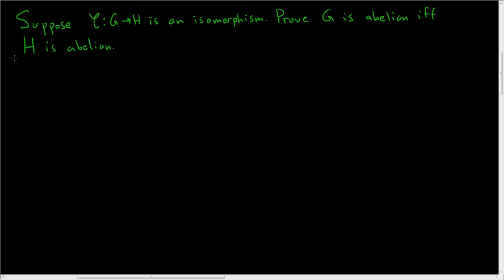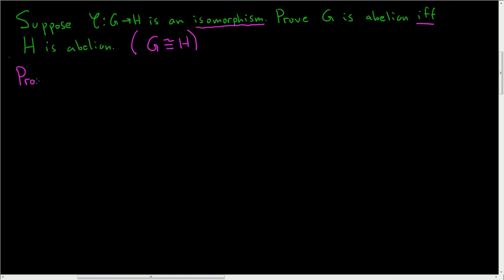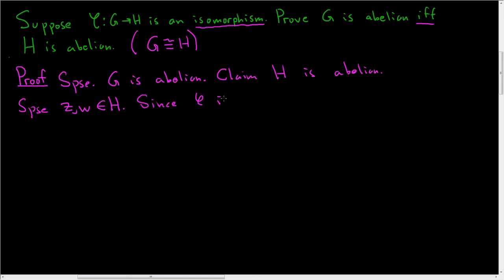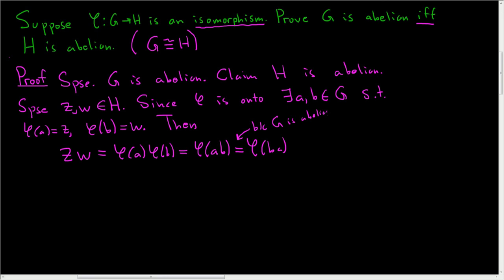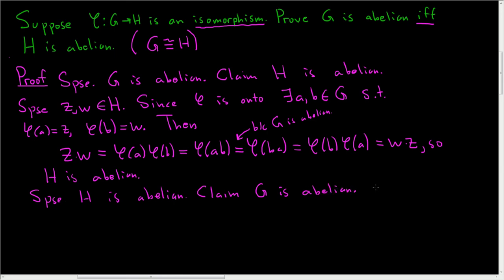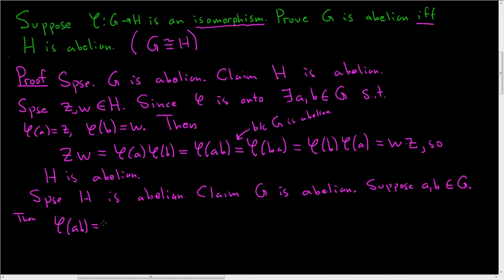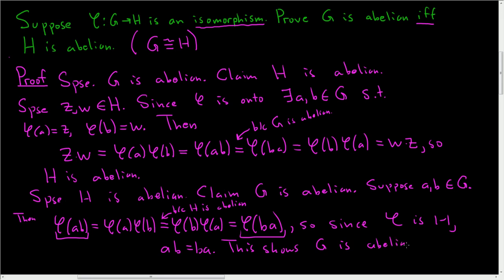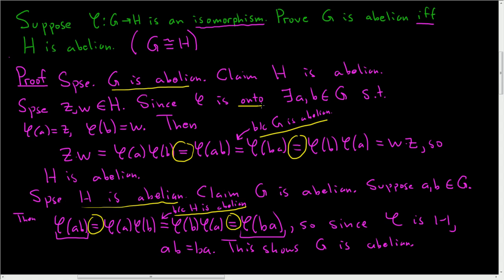If G is Isomorphic to H then G is Abelian iff H is Abelian Proof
If G is Isomorphic to H then G is Abelian iff H is Abelian Proof. This video proves that if there is an isomorphism from a group G to a group H, then G is an abelian group if and only if H is an abelian group.